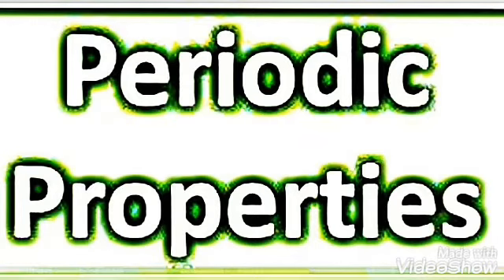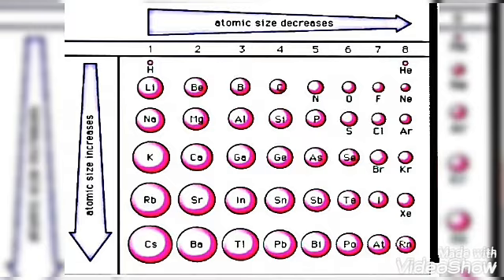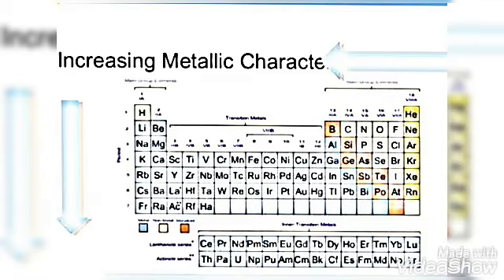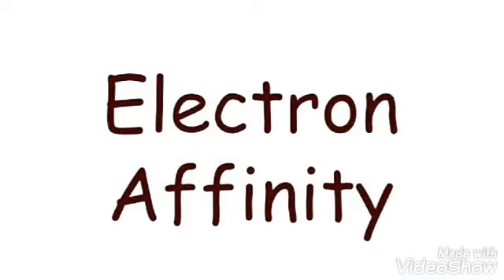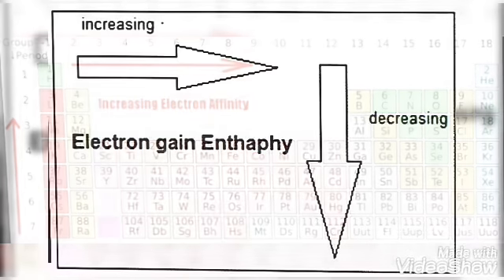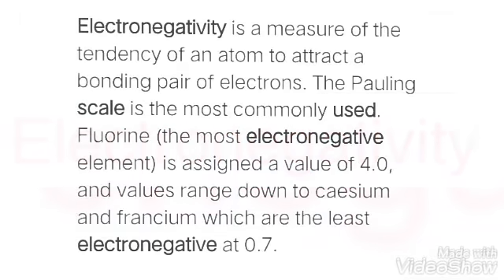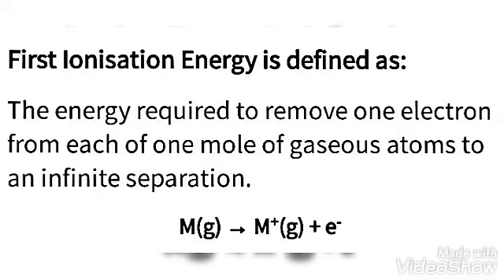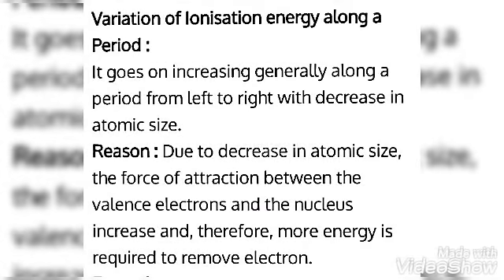CLASS 10 CHEMISTRY - Periodic Properties (Revised)